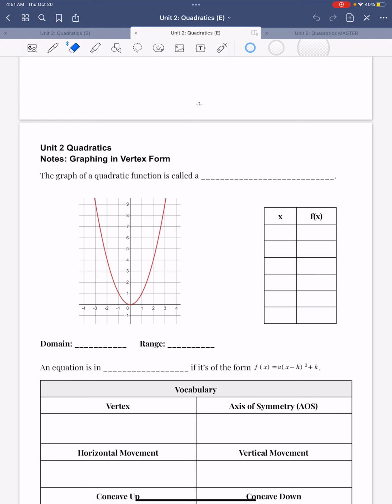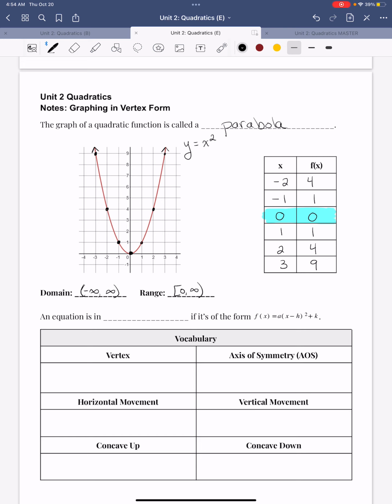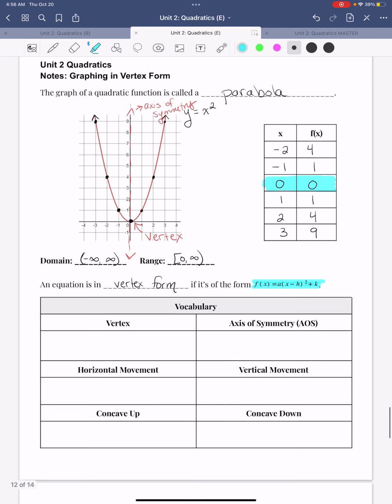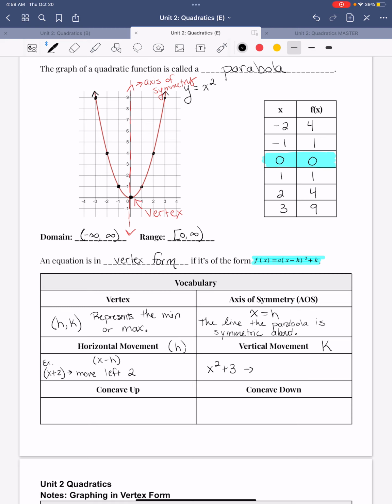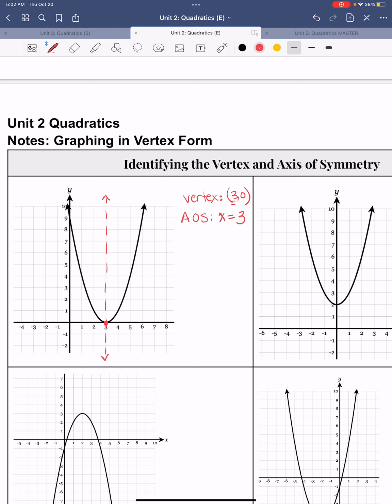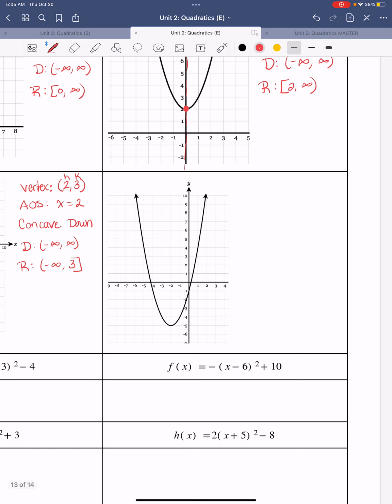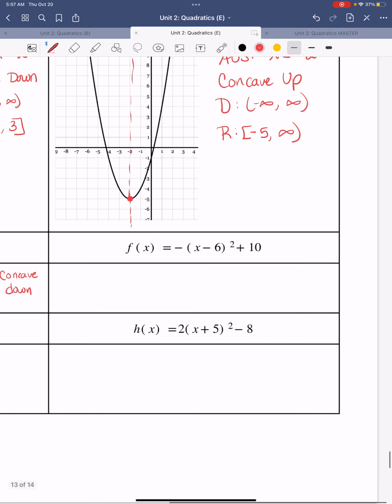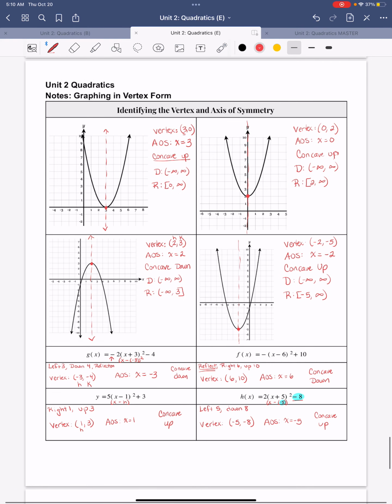Graphing in Vertex Form